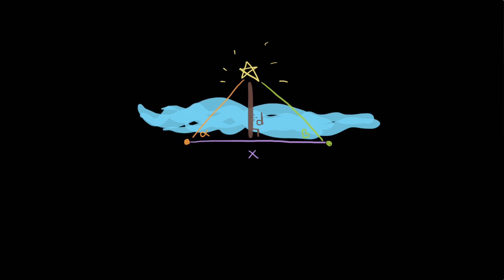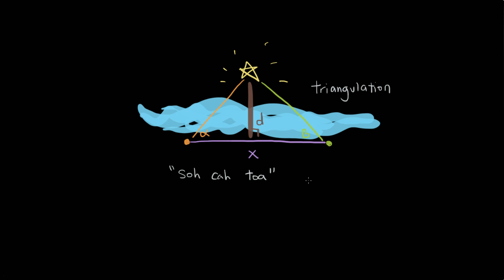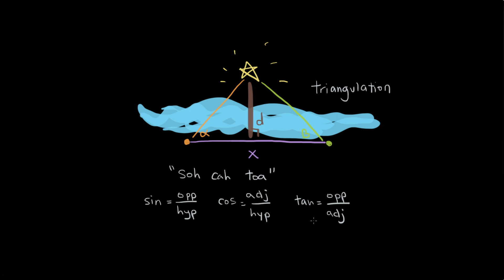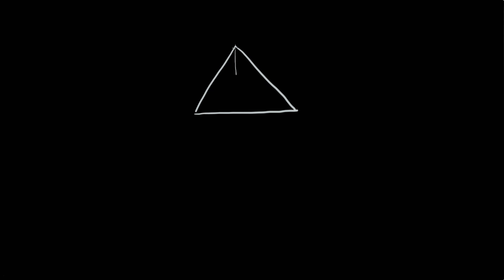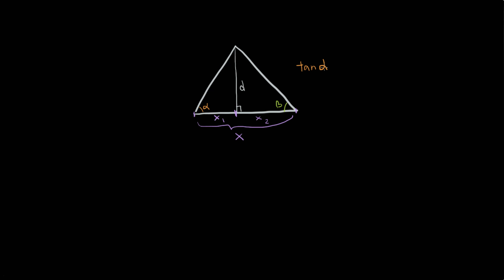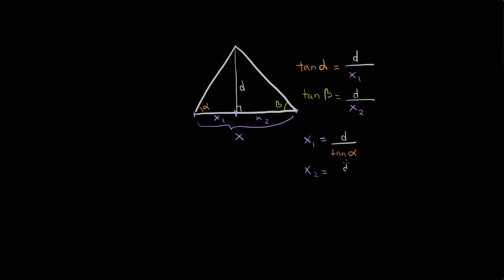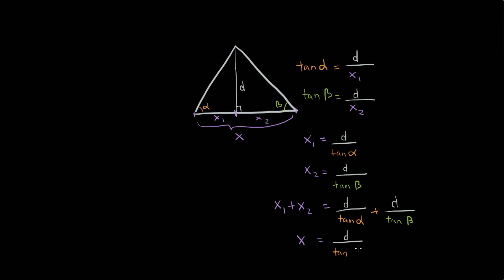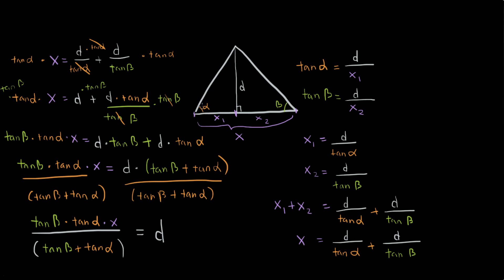Triangulation using Trigonometry: Explained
This video shows a formula and proof to find the altitude of an arbitrary triangle given a base length and two angles. Topics covered include basic trigonometry and geometry, as well as some algebra.